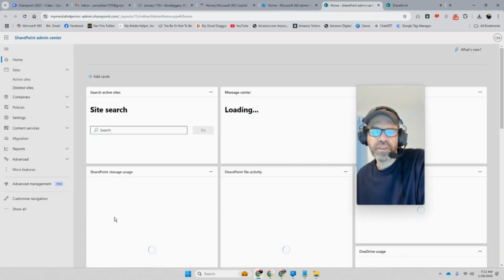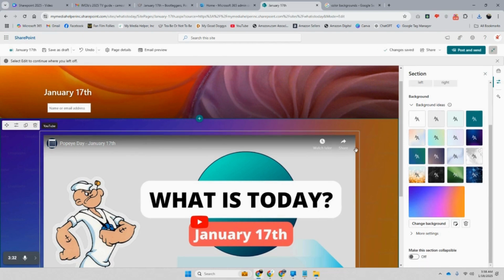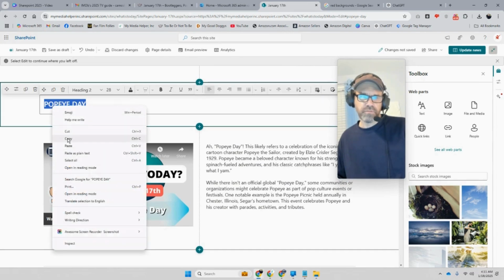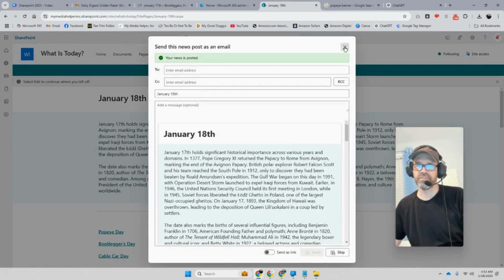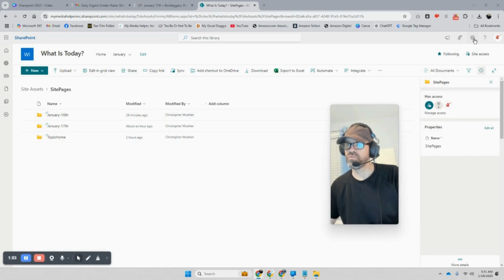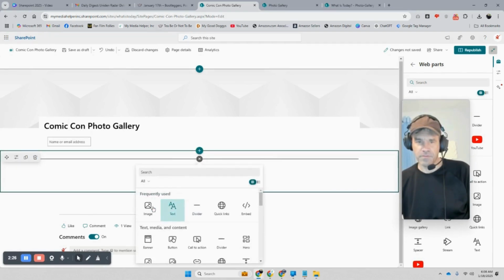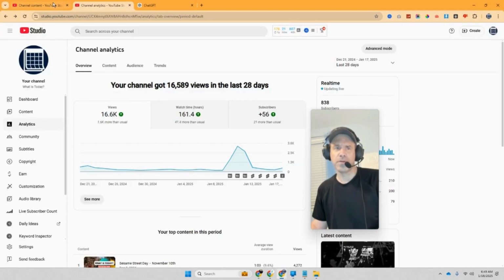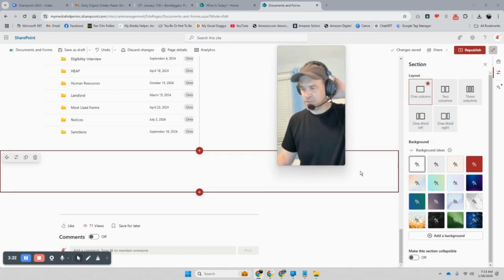Navigating the New Wave of SharePoint 2025: A Tutorial for Beginners!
This video includes all the features SharePoint has changed since I did my initial tutorial a couple years ago.

COMPUTER BRANDS:

Dell Technologies

Packard Bell

Lenovo Store

Kensington Store

Although no official announcements about SharePoint's 2025 roadmap have been made yet, here are some key trends and expected features based on recent developments and Microsoft's broader strategy:

1. AI Integration and Copilot Features

AI-driven tools, like Microsoft Copilot, are likely to become more integrated into SharePoint to enhance productivity and provide intelligent insights.

AI may assist in document summarization, metadata suggestions, search improvements, and workflow automation.

2. Improved Collaboration Tools

Enhanced integration with Microsoft Teams for seamless file sharing, communication, and collaboration.

Features enabling better real-time co-authoring, project tracking, and content lifecycle management.

3. Personalized Experiences

More customization options for dashboards and intranets, leveraging AI to deliver personalized content and updates.

Advanced audience targeting to display relevant information based on roles, locations, or user preferences.

4. Hybrid and Cloud Enhancements

Continued support for hybrid environments, ensuring on-premises and cloud solutions can work together effectively.

Deeper integration with Microsoft 365 apps and services to streamline workflows.

5. Security and Compliance

Enhanced tools for managing regulatory compliance, data protection, and governance, particularly with the rise of global data privacy laws.

AI-powered anomaly detection and reporting for better security management.

6. Mobile Experience and Accessibility

Improved mobile application performance, making it easier to access SharePoint resources on the go.

Expanded accessibility features to ensure inclusivity for all users.

7. Expanded Power Platform Integration

Greater compatibility with Microsoft Power Automate, Power Apps, and Power BI to create custom workflows, apps, and data visualizations directly within SharePoint.

8. Focus on Sustainability

Green IT initiatives, with tools to track and reduce carbon footprints in digital collaboration and content management.